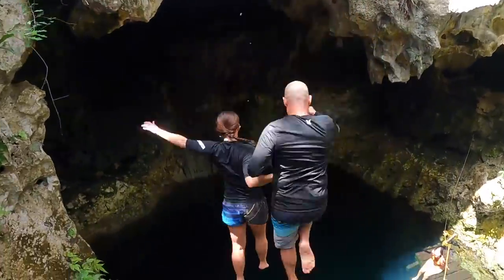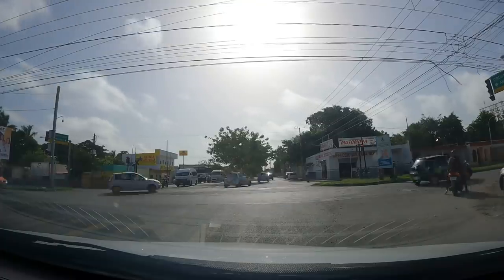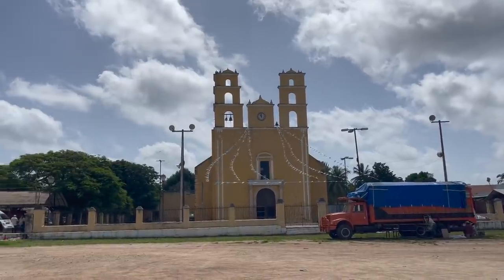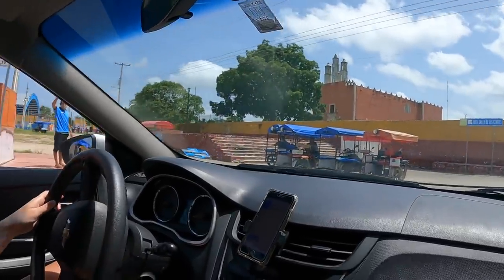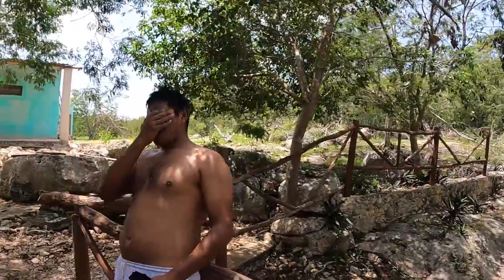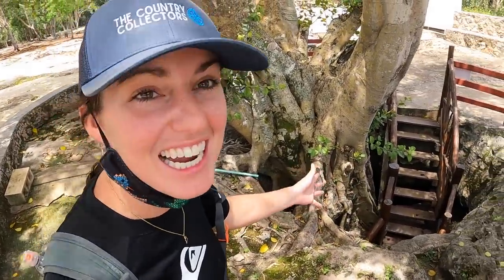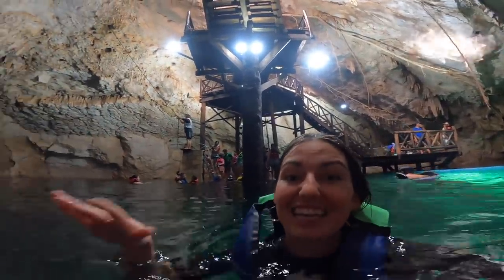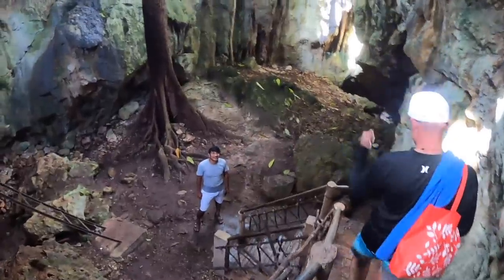Merida Day Trip to HOMUN (TOWN of 600 CENOTES)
Are you in Merida Yucatan and looking to take a Merida Day Trip? In this video we take you on the best day trip from Merida Mexico to Homun Yucatan.

Located 1 hour south of Merida Yucatan, Homun Yucatan is known as having the best cenotes in Mexico. There are over 600 cenotes in Homun with 35 being accessible to the public! This Merida day trip is bound to cool you off and put a smile on your face. We explore 4 of the 35 cenotes with Samy and Jesus, each one so unique!

Come along with us on our Merida day trip, the best day trip from Merida to hang out with us in the best cenotes in Yucatan!

If you are going to Homun contact Samy via WhatsApp to take you on the best tour in Homun here

☕️ Want to SUPPORT us even more? Here you can donate whatever you’d like to HELP us stay on the road making videos for YOU!

Here are links to the products used in the making of this video that we use and love. 💕

-Our foldable travel snorkel
-The diving/snorkeling mask Adam uses
-TRAVEL HAPPENS™ Sealed Wet Bag (Keep your wet clothes & dry goods separate)
-The action camera that makes this channel possible - The GoPro Hero 9
-Media mod for the GoPro Hero 9 (captures the best audio)
-GoPro Floating Hand Grip
-DJI Mavic 2 Pro (for all those sick drone shots)
-For great audio, invest in the Rode VideoMirco Compact microphone
-The best hard drive for all your photos & video, Samsung T5 Portable SSD 2TB
-Apple MacBook Pro with Apple M1 Chip (the best for video editing)

🎥 Looking to become a CONTENT CREATOR or IMPROVE you photo and video skills and want to LEARN from the best in the business? JOIN US and thousands of other LCA members TODAY

🎶 Having trouble finding GOOD MUSIC for your videos?

This means that we may be compensated if you (the consumer) choose to utilize the links located here, in our channel. We only recommend products, services, and resources we believe will provide value to YOU! We greatly appreciate when you use our links!